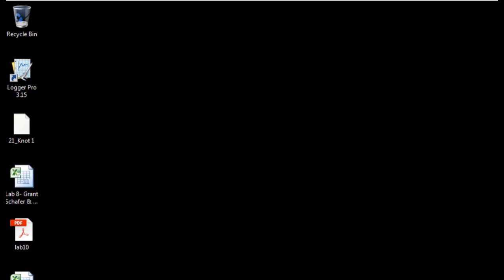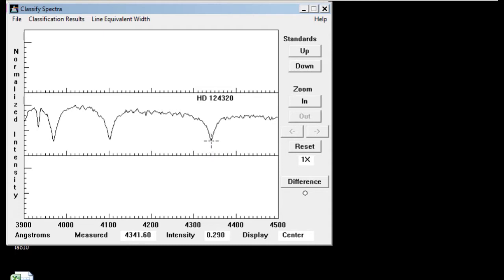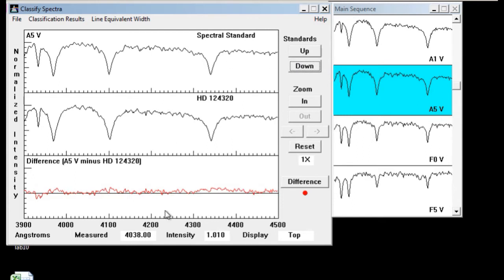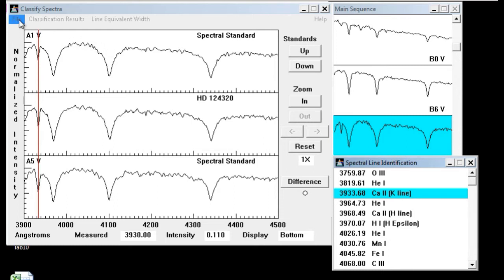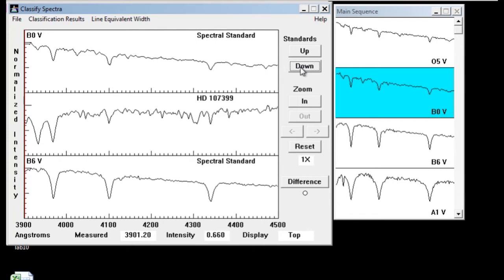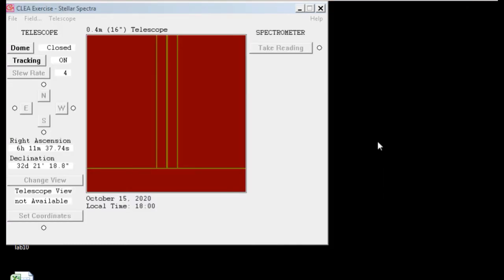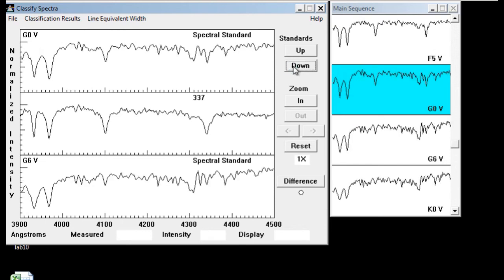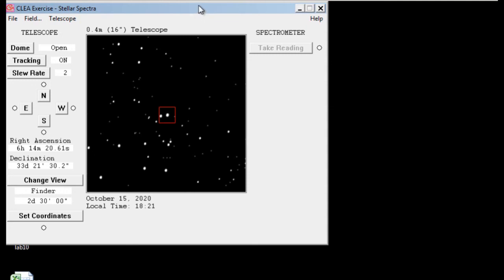The Classification of Stellar Spectra - Exercises